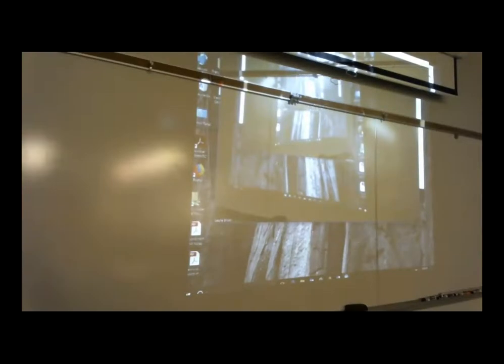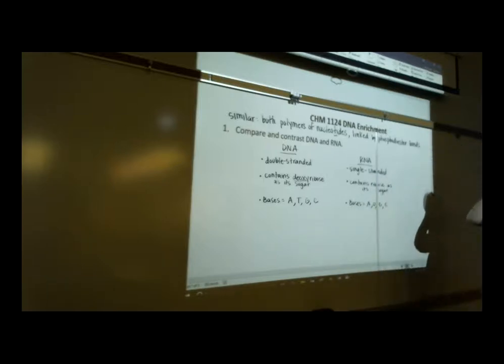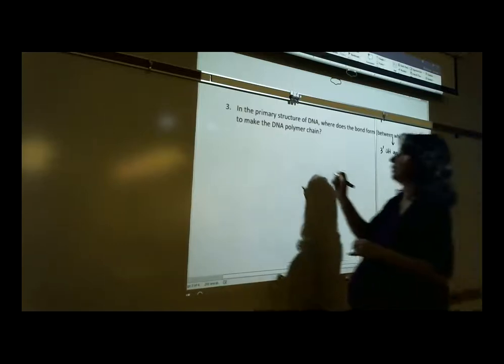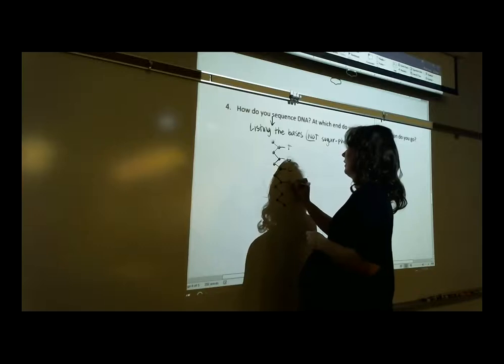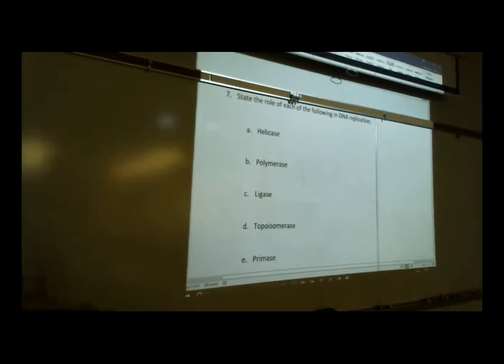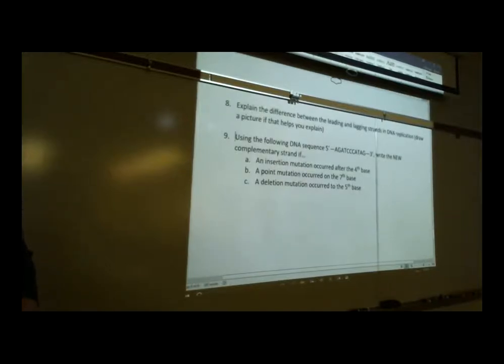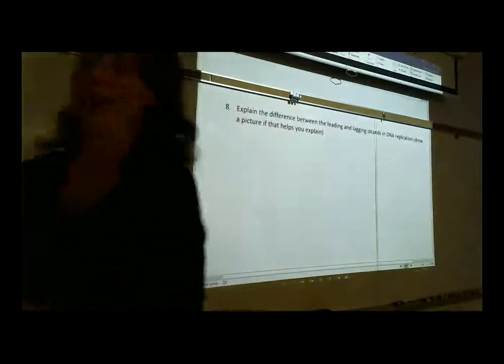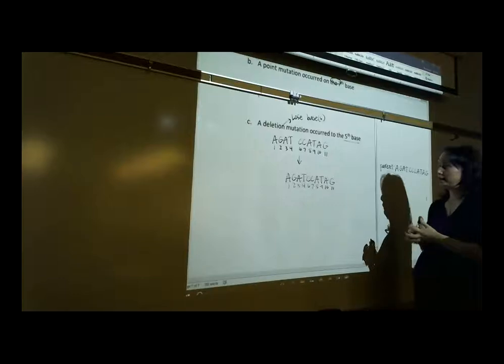Elem Biochem DNA Enrichment Problems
Enrichment problems from Elementary Biochemistry on DNA and DNA replication
+J.M.J.